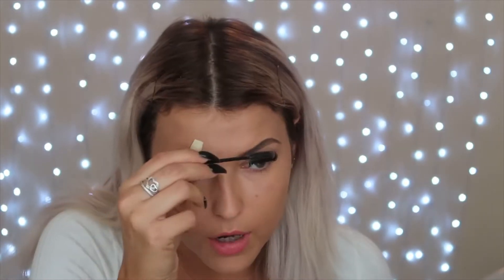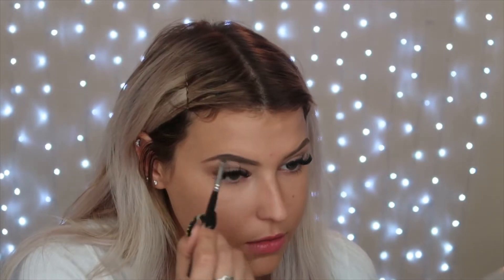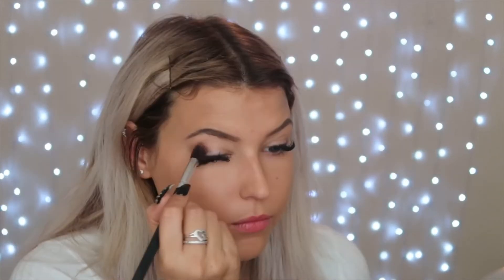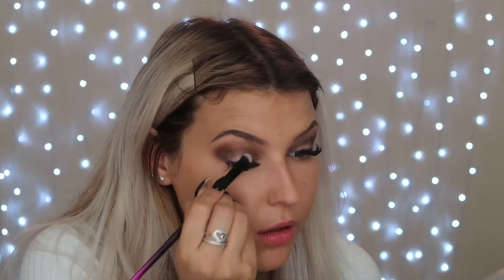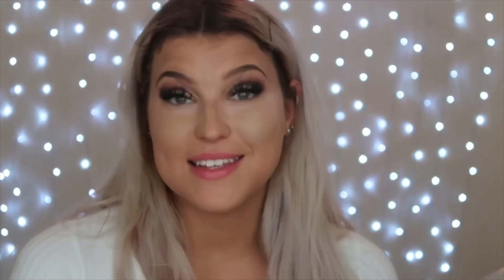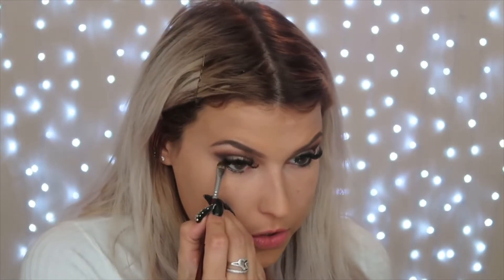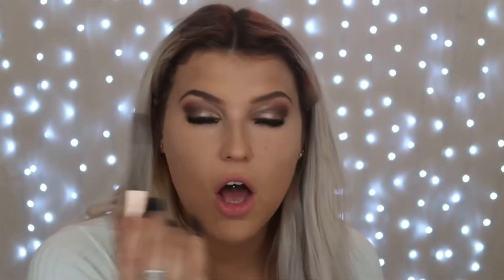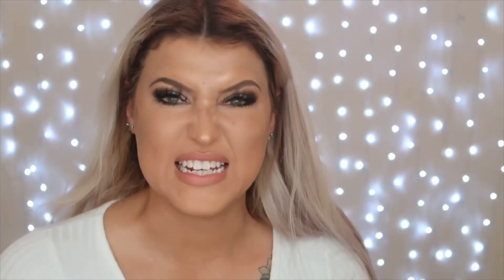SUPERDRUG HAUL | Testing Revolution Beauty | Superdrug series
I am SO excited to start this series! Every single week I will be paying a visit to Superdrug, buying makeup from one brand and filming a haul, tutorial and first impressions!
Please leave a comment Of the brands you would love to see me test!